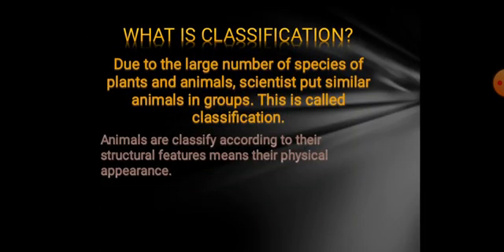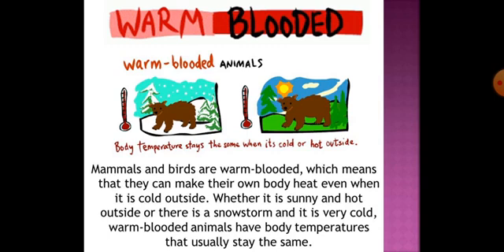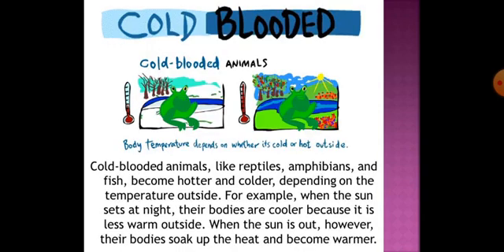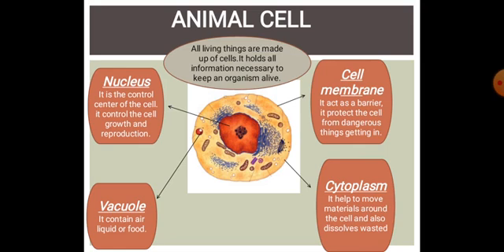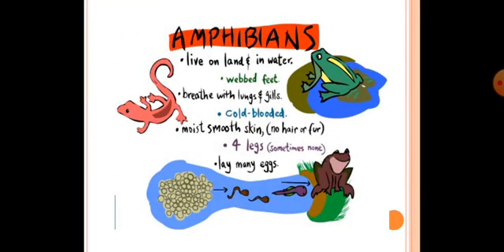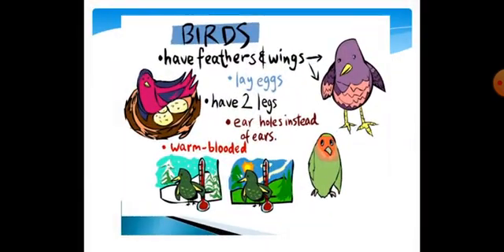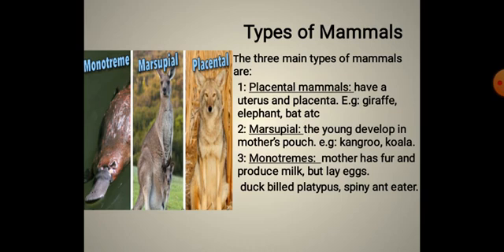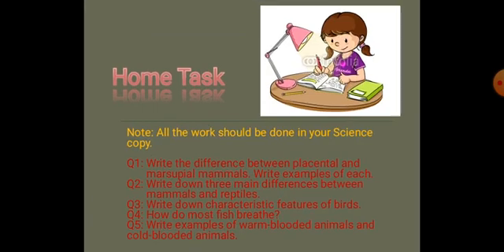5 Science V3